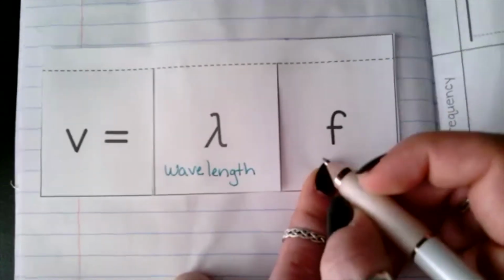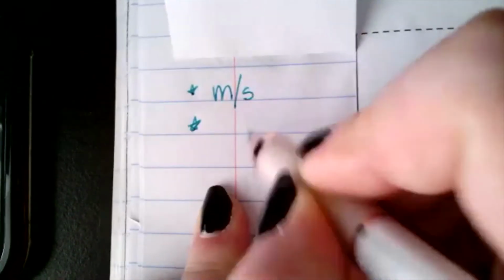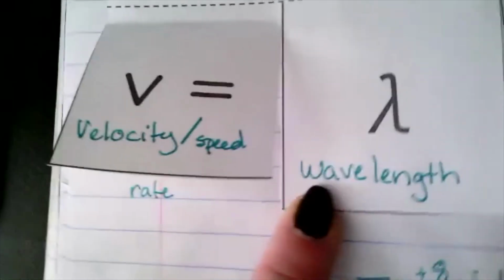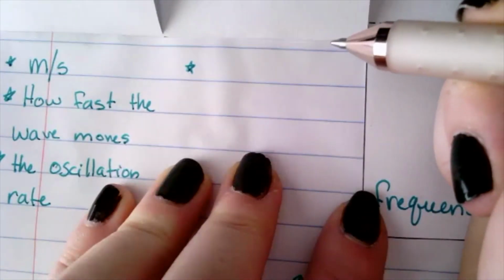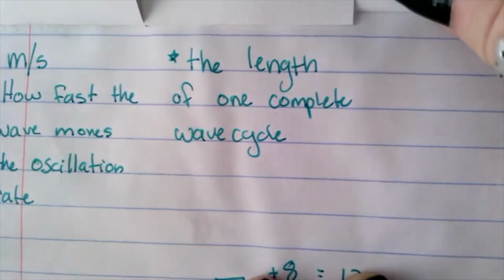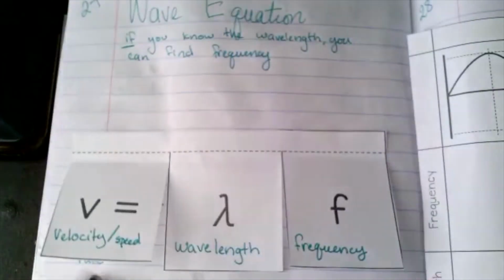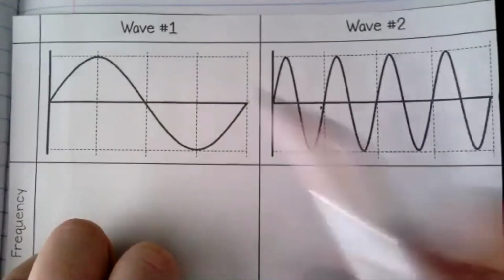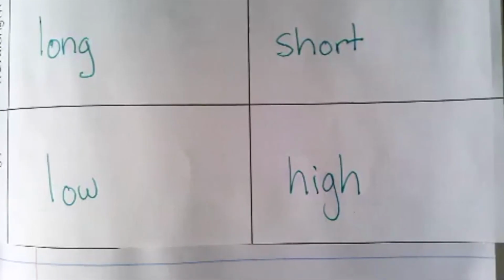4/15 -- Wave Equation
This is the lecture from April 15 over the Wave Equation